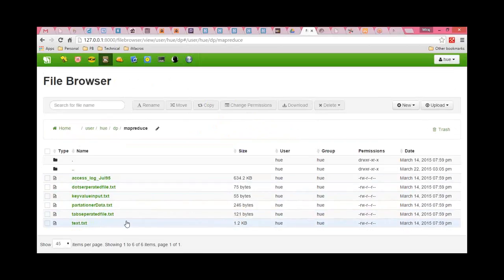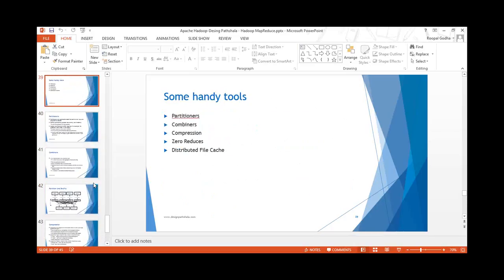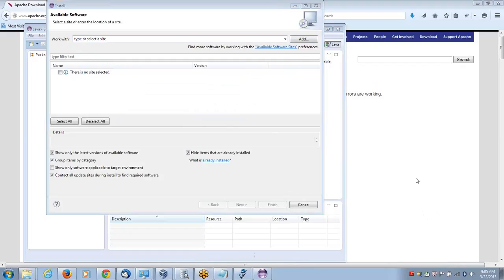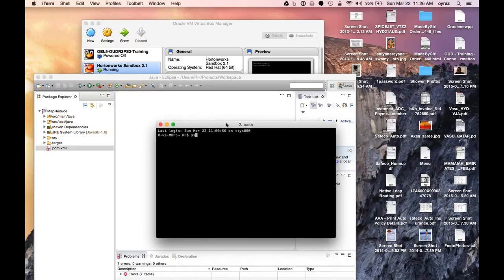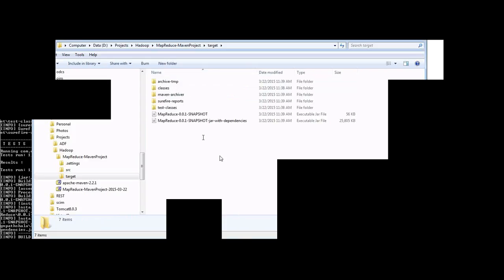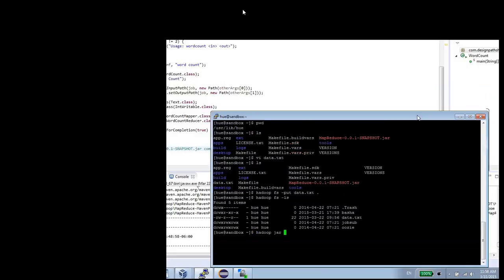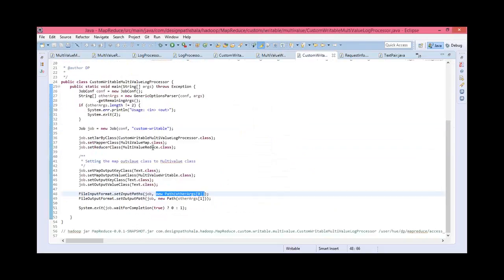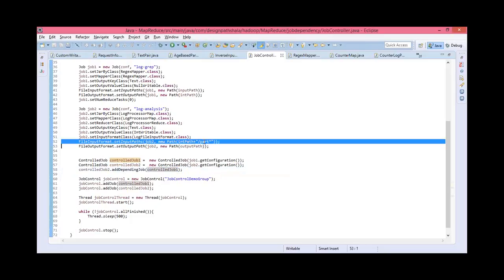2015-03-22 20.58 Design Pathshala - 14th Feb 10_00 am CST Bigdata Batch